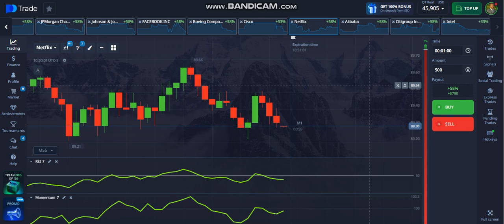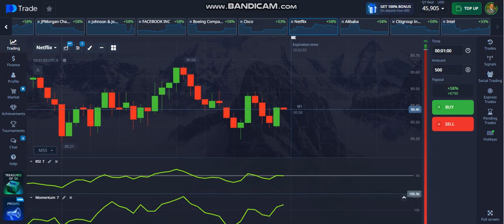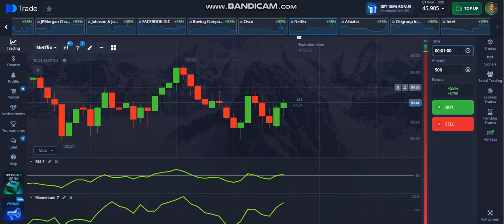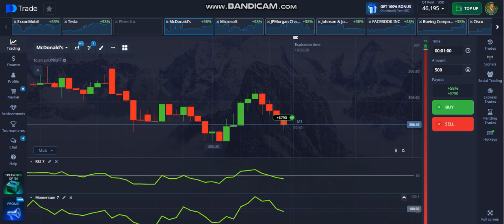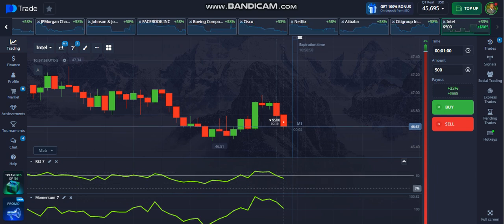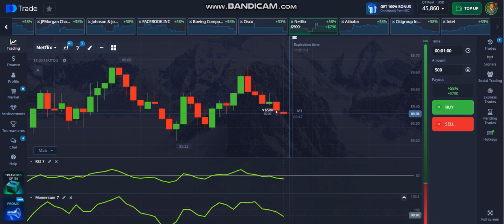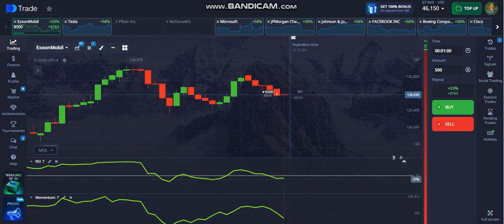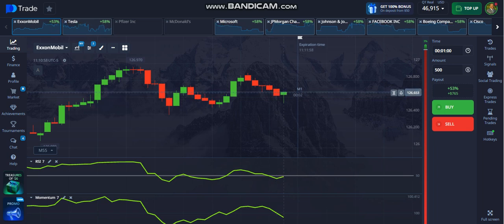THE 60-SECOND STOCK SNIPER! 🤯 My RSI + Momentum Secret For HIGH WIN RATES And FAST STOCK PROFITS!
🚨 STOP MISSING THE MOVE! If you are tired of entry signals that arrive too late, you need to learn the "Sniper" approach. In this 60-Second Stock Scalping Masterclass, I am revealing my exact RSI + Momentum framework designed to extract fast payouts from the world's most volatile stocks.

Most traders use the RSI as a lagging indicator—waiting for oversold levels while the stock keeps crashing. Today, we are changing the game. I’ll show you how to use the RSI & Momentum Pulse to identify explosive 1-minute breakouts on stocks like NVDA, TSLA, and AAPL before they even happen. This is the ultimate "Sniper" strategy for 2026.

Inside this Scalping Masterclass, you will discover:

1. The "Sniper" Indicator Setup: My secret RSI and Momentum settings for 1-minute charts.
2. The 60-Second Trigger: How to spot the exact candle where momentum shifts in your favor.
3. Relative Volume Secrets: Why this strategy only works on high-volatility stock tickers.
4. LIVE TRADING PROOF: Watch me execute 4 back-to-back scalps with surgical precision.
5. The "Stop Loss" Safety Net: How to protect your capital when trading at high frequency.

Whether you are using Webull, Robinhood, or Interactive Brokers, this Stock Trading Strategy is built for speed and high-probability wins. No more guessing—just pure, data-driven "Sniper" entries.

Stock Trading Sniper Strategy, How to scalp stocks every 60 seconds, RSI and Momentum Trading Strategy 2026, 1 minute stock scalping masterclass, Best RSI settings for scalping stocks, Momentum indicator day trading secret, Sniper entry stock trading 2026, How to trade 60 second payouts stocks, NVDA scalping strategy 1 minute, TSLA day trading sniper method, High frequency stock trading for beginners, Stock market 60 second trading glitch, Webull scalping strategy 2026, Day trading for a living masterclass, RSI Momentum Pulse strategy